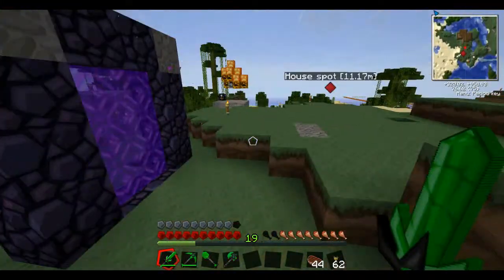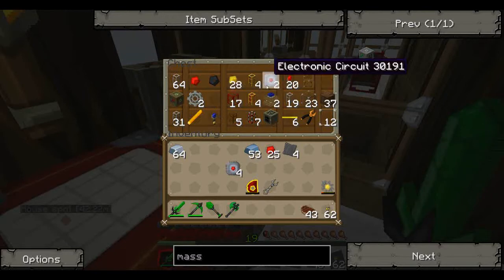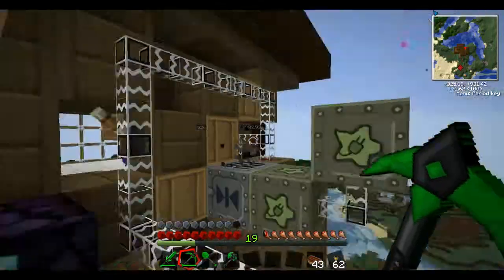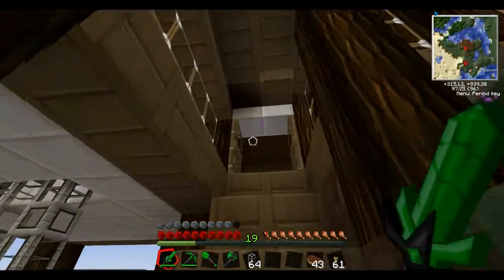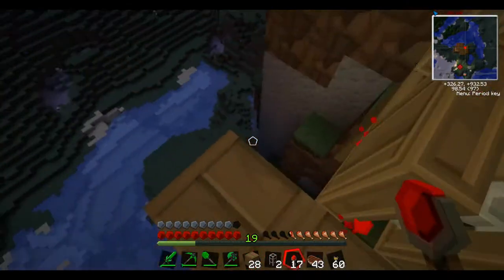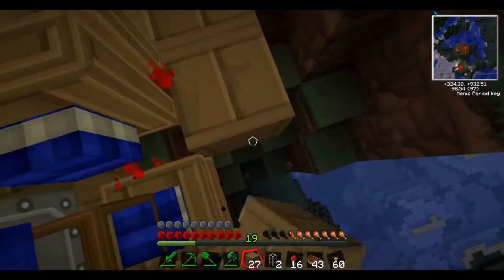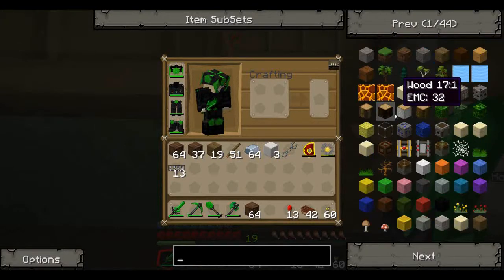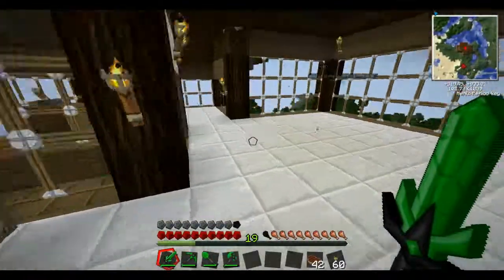Let's Tekkit -Ep.19 Mass Fabricator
co-op tekkit. usually.